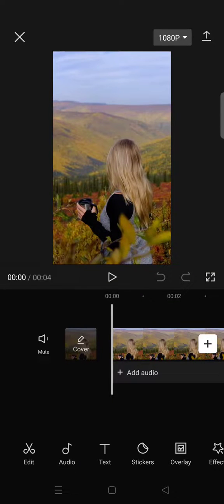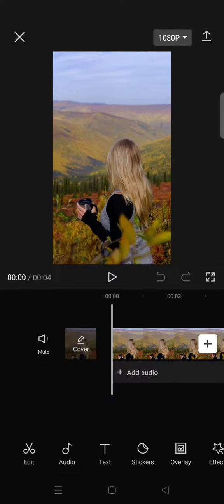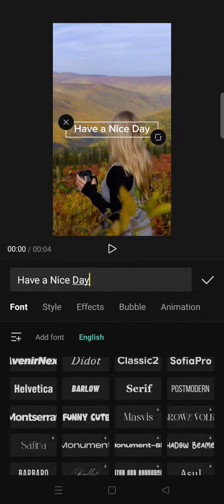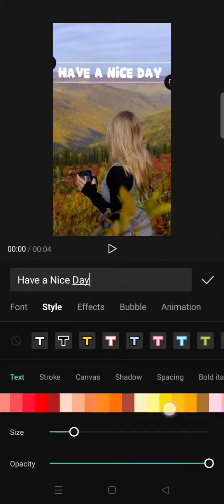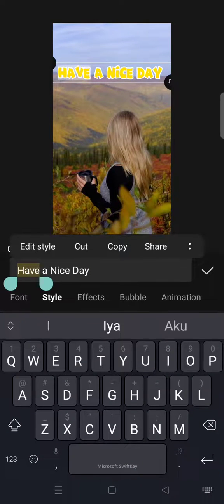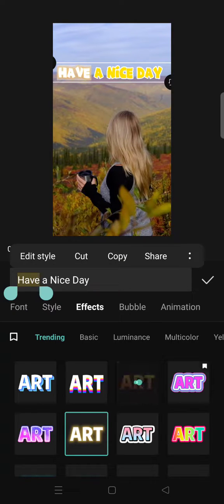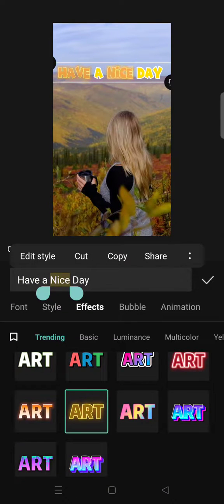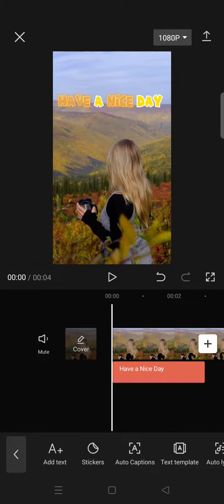How to Change the Color of Only Certain Words in the Subtitles that We Add to CapCut?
Here's how to change the color of a certain word in your subtitles on CapCut